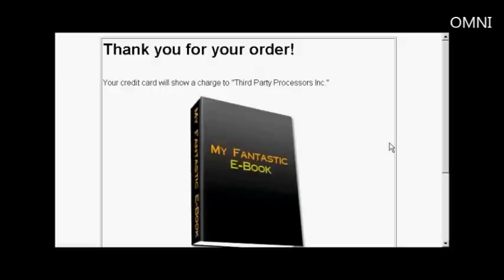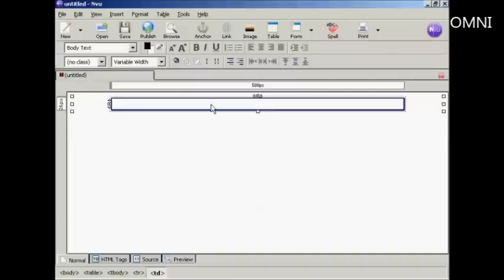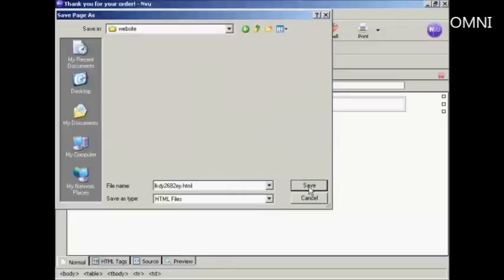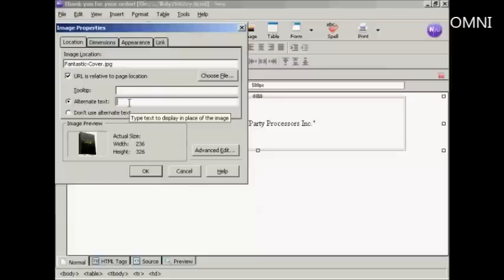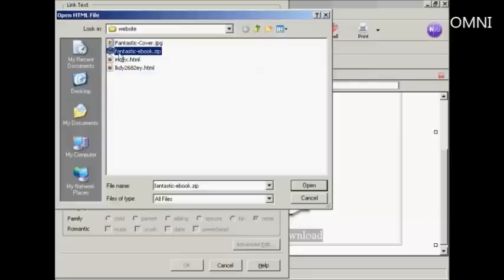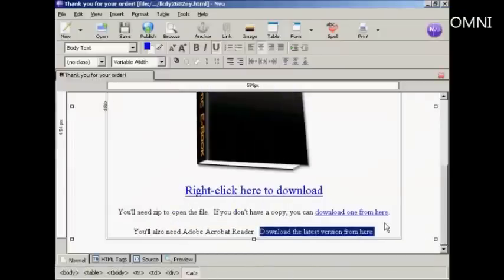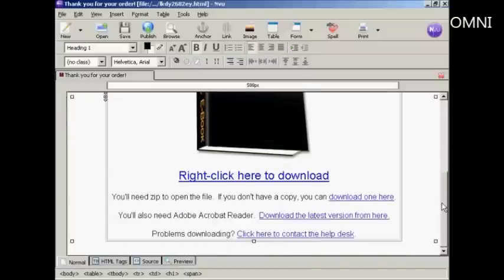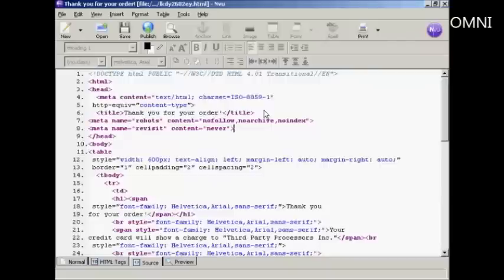How to Create A Download Page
Great vid on How to Create A Download Page